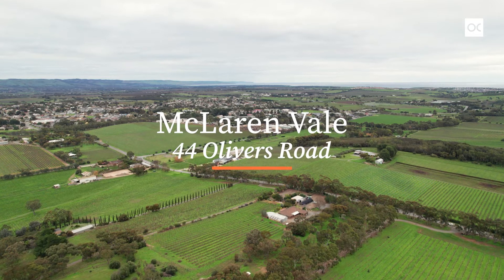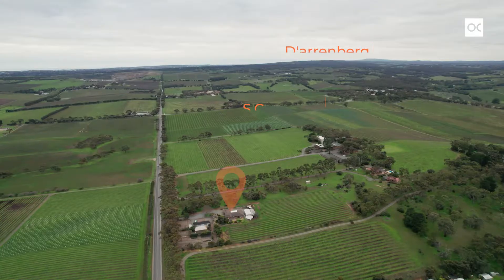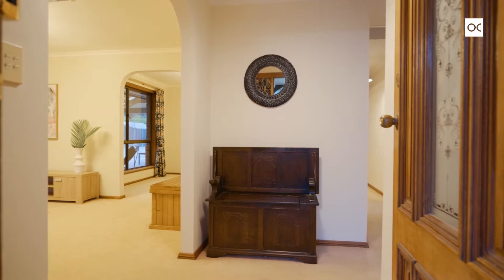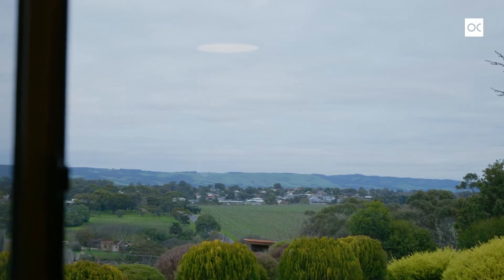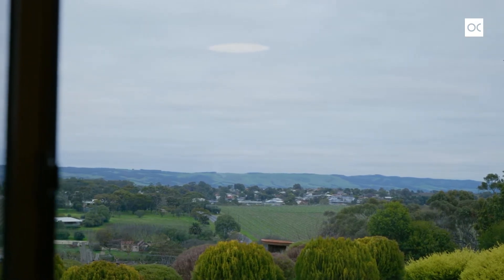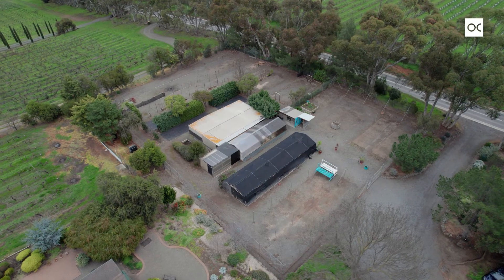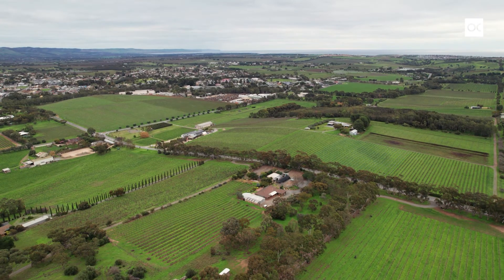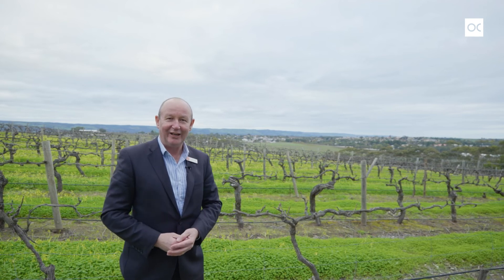44 Olivers Rd, McLaren Vale / For Sale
OUWENS CASSERLY - MAKE IT HAPPEN™
RLA 275 403